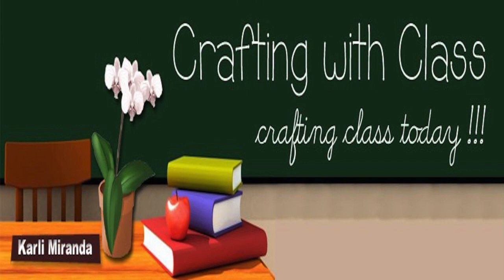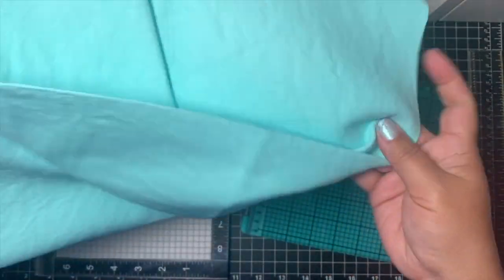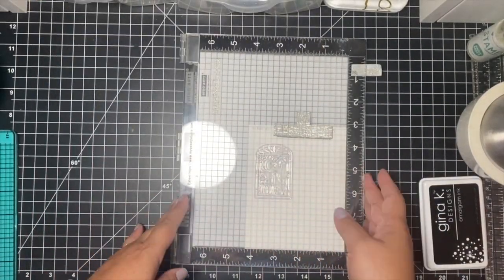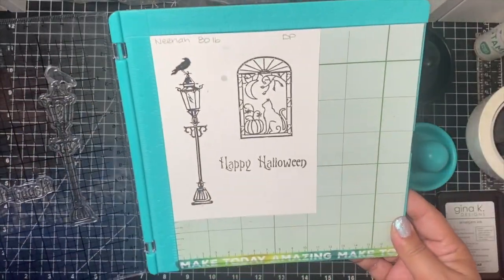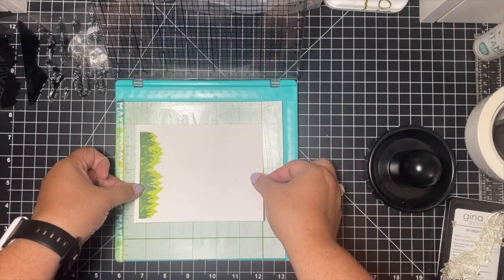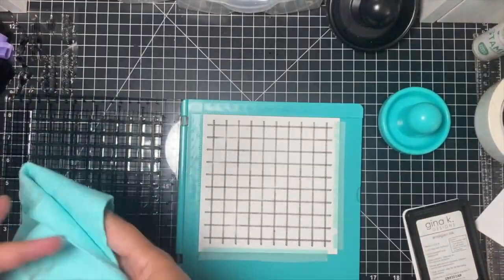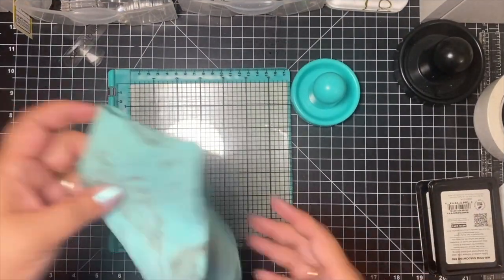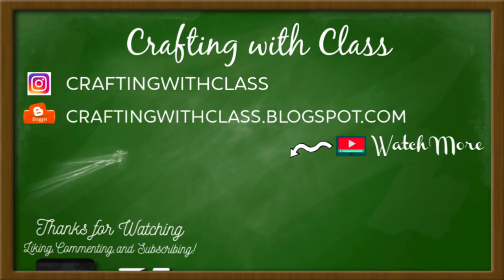MISTI VS DIAMOND PRESS STAMPING TOOL | Did the Misti meet its match? 🤔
Today I am comparing the original MISTI stamping tool to the new stamping tool by Diamond Press. I put the DP Tool through all the same challenges as the MISTI so you can compare apples to apples and decide which tool works best for you. Currently, it is sold as an ACCESSORIES BUNDLE, but hopefully it will be sold on its own.
 If you have any questions, please leave them in the chat. I love to connect with crafty people 😆

Note: My videos are created for the purpose of sharing. All products were purchased by me and not sent to me as part of design team promotion, endorsement, or sponsored content.

Supplies
*Note: I use supplies from my stash which means some may no longer be available. Use what you have, but if you really want something in particular, I'm sure you can find something similar currently available- everything old is new again!